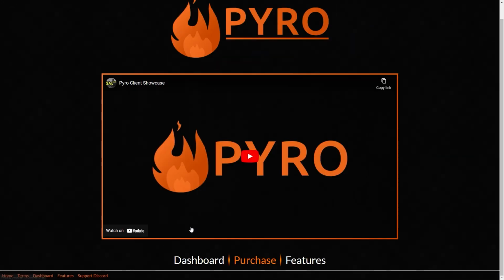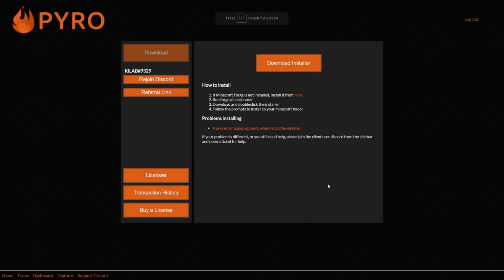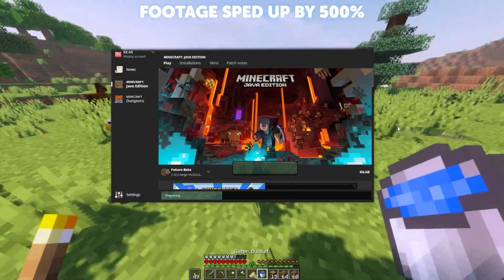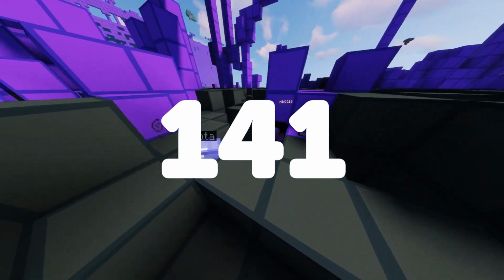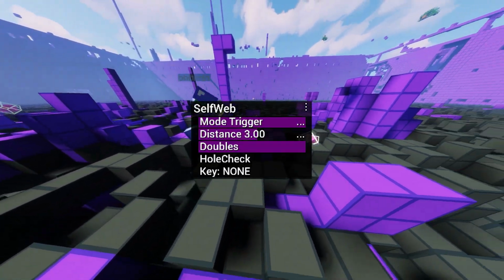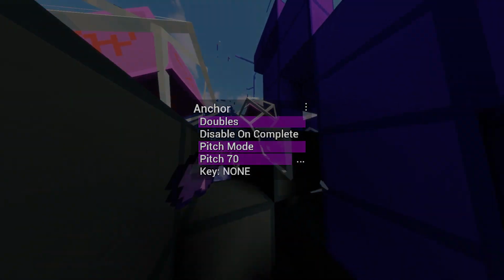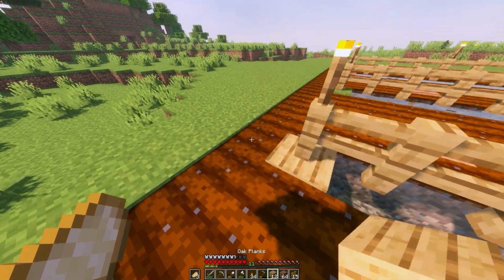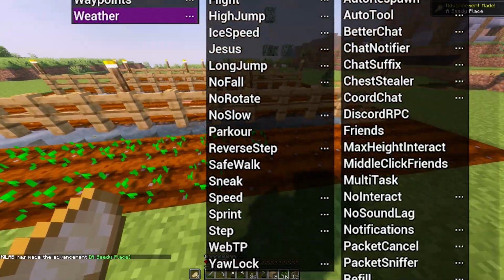Pyro Client Review | Complete Client Overview - Episode Four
Today we are looking at the Pyro Client.
🢃 | | INFO | | 🢃

Time Stamps:
Intro (00:01)
Website (00:31)
Installation (01:39)
Modules (02:45)
GUI (05:12)
Support (05:48)
Conclusion (06:18)
The End (07:17)

K-Hardcore
2b2tpvp.cc